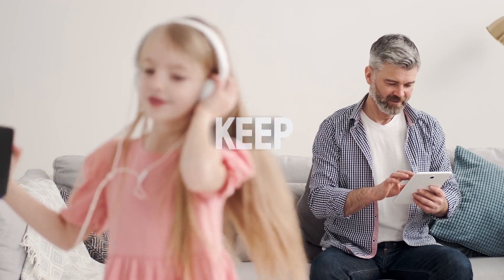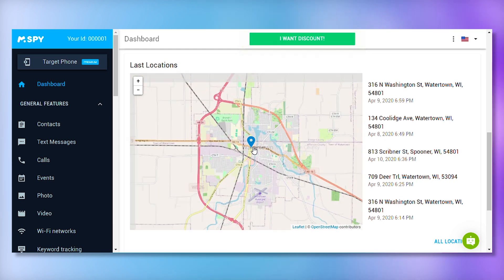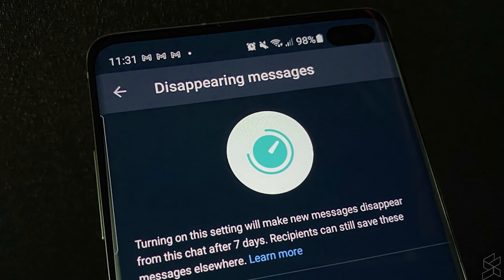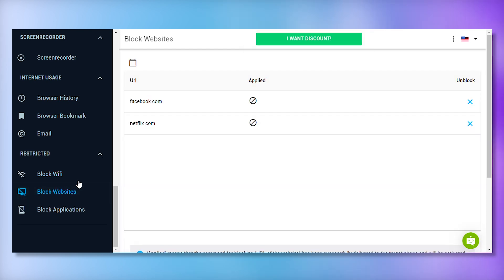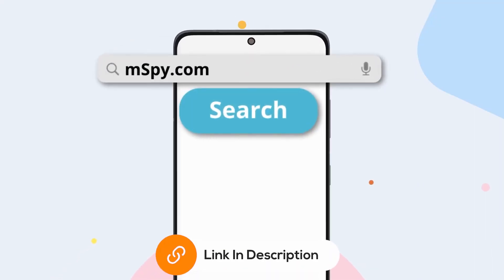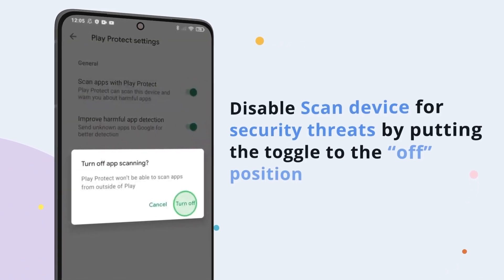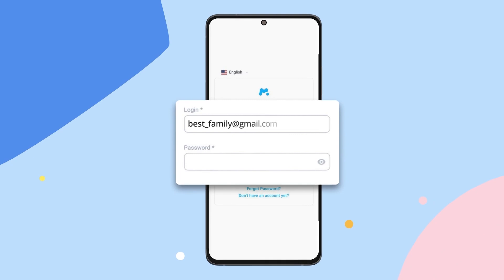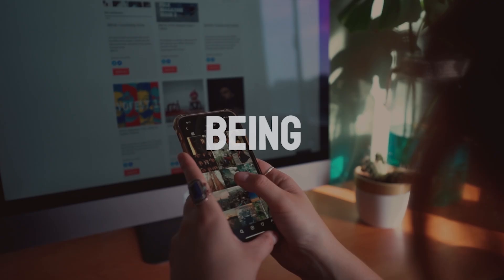mSpy Android Review and Installation Guide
Welcome to our comprehensive mSpy Android Review and Installation Guide! In this video, we delve into everything you need to know about mSpy, one of the leading monitoring apps available today. Whether you're curious about mSpy for Android or need an in-depth mSpy review for iPhone, we've got you covered.

In this video, we'll provide a detailed mSpy review focusing on its features, performance, and usability. You'll learn how to install mSpy on Android devices with our step-by-step mSpy installation guide. Our mSpy review for Android highlights its compatibility and effectiveness, ensuring you make an informed decision.

Looking for a reliable mSpy Android installation guide? Watch as we walk you through the process of installation mSpy on an Android phone, making it easy for you to follow along. This mSpy Android phone installation video covers everything you need to know to get started.

If you're wondering how to use mSpy or how to install mSpy on your Android device, this video is perfect for you. We also touch upon the mSpy installation for iPhone, providing a complete overview for all users.

Don't miss out on our expert tips and tricks on using mSpy to its full potential.

Chapters
0:00 Intro
0:42 mspy Review
03:34 How to install mSpy
05:26 mSpy Comparison